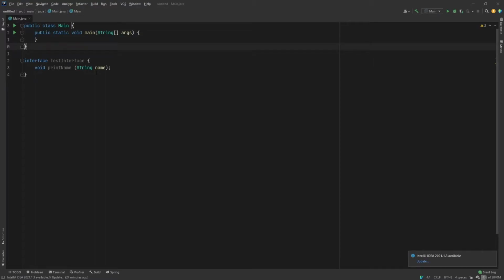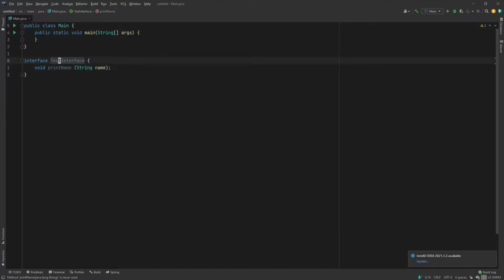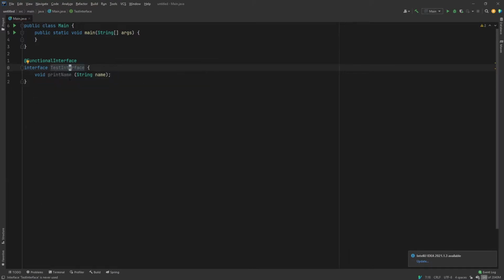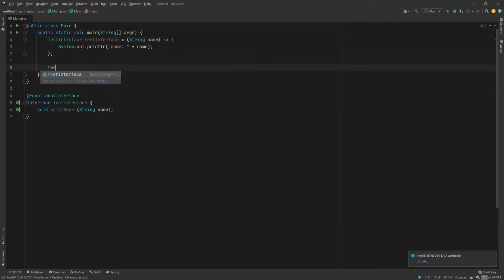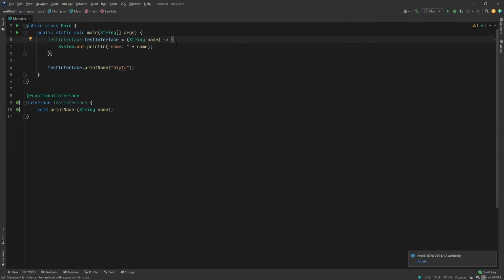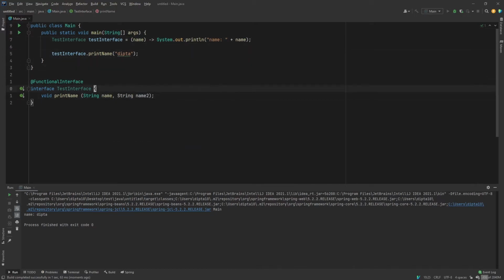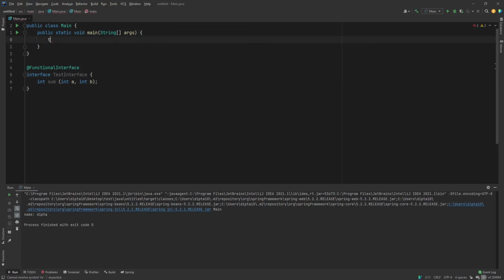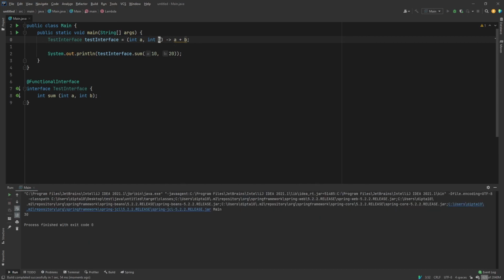Lambda Expressions in Java #1 Introduction